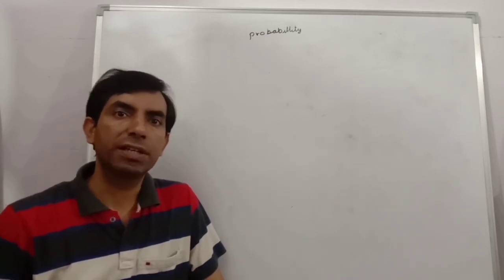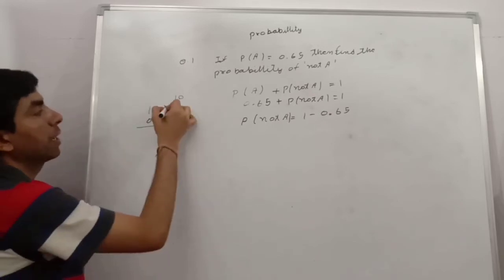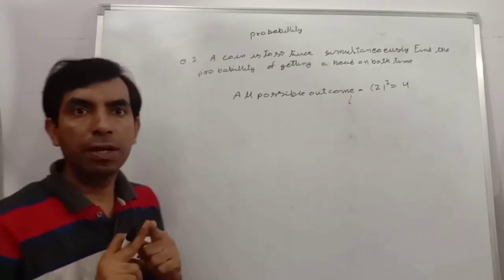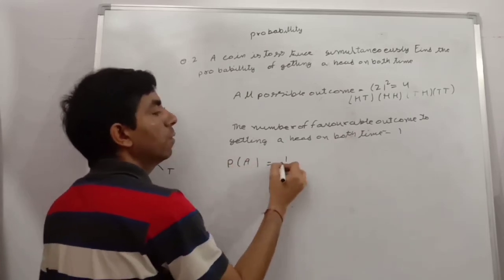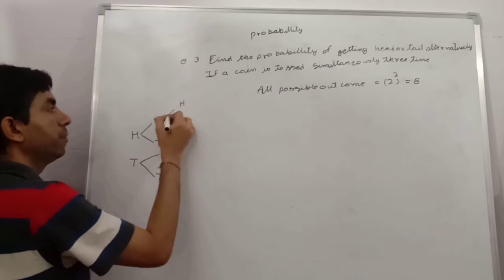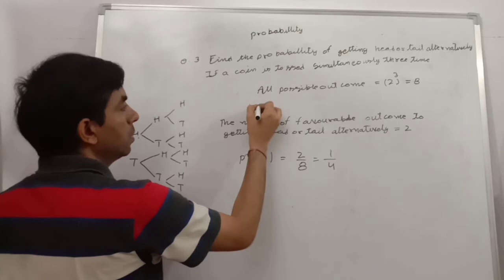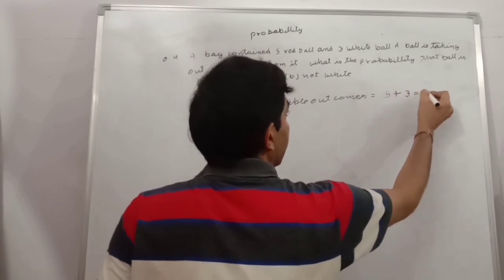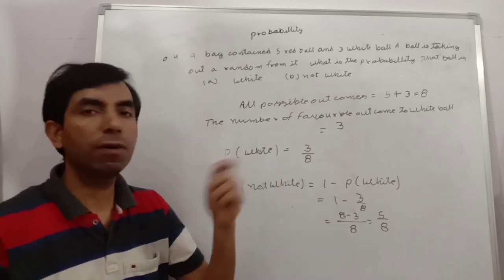How to find Probability for coin and things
Hello friends in this video you get how to  find the property  for coins and things by this video you can learn finding the probability for tossing coin and number of things are given then what is the probability of head and tail and what is the probability for special type of things by this video you can also learn finding probability for anything which are given you so thank you for watching this video if you are not subscribe my YouTube channel then subscribe it and click on Bell icon connected video link are given below